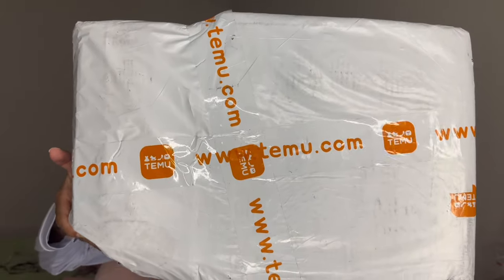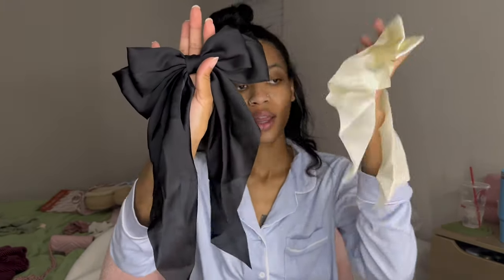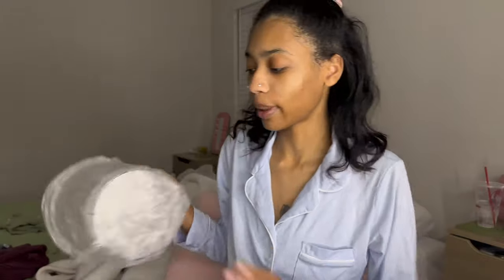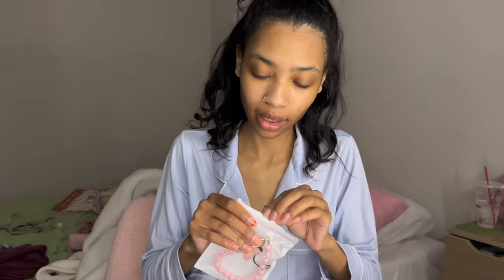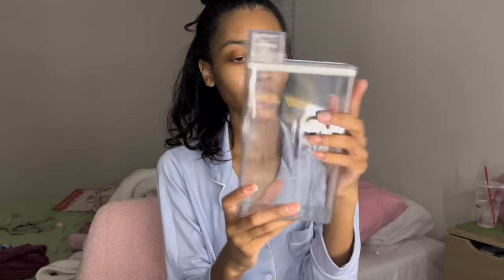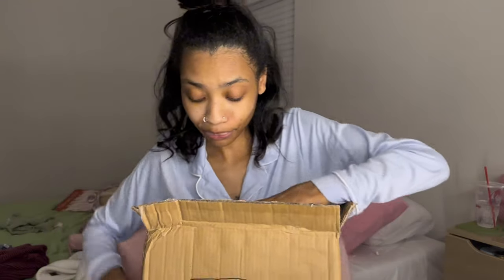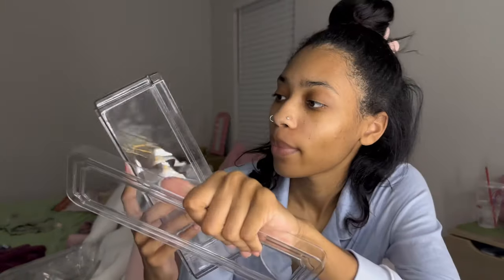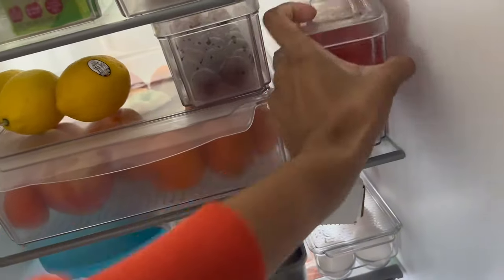TEMU UNBOXING/HAUL | HOME & GIRL FINDS 🧡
Product Links:

1pc Kitchen Storage & Organization Accessories, Stainless Steel Fresh Bacon Storage Box With Lid, Airtight Cooked Meat Storage Container, Food Storage Container, For Fruit, Vegetable And Meat, Kitchen Supplies $4.99

Clear Laundry Detergent Dispenser, Large Capacity Laundry Soap Container For Liquid Detergent And Fabric Softener - Farmhouse Jar Laundry Room Organizer $8.49

Big Bowknot Ribbon Hair Clip Elegant Chic Decorative Hair Accessory For Holiday Christmas Festival Party, ideal choice for gifts $1.09

1pc Colorful Handmade Beaded Flower Keychain And Phone Lanyard For Teens, Ideal choice for Gifts $1.99

Sanrio Hellokitty Kuromi Cinnamoroll Cute Phone Holder 6 Types Optional Adjustable Angle Height Desk Phone Holder Fully Foldable/Portable Phone Holder Compatible For iPhone 14/13/12 and Other Smartphones Suitable For Boys and Girls Phone Accessories  Decorated $4.99

3/7/10pcs Refrigerator Organizers, Clear Stackable Refrigerator Organizer With Lid, Fridge Egg Organizer, BPA Free, Refrigerator Fruit Vegetable Crisper, Dumpling Meat Eggs Ginger Garlic Green Onion Food Storage Containers, Home Kitchen Utensil $12.99

1/2pcs Large Plastic Jar For Laundry Room Organization, Laundry Pods Container With Bamboo Lid, Laundry Room Containers For Detergent Powder, Dryer Balls, Scent Boosters, Bathroom Accessories, home decor, furniture for home $7.49